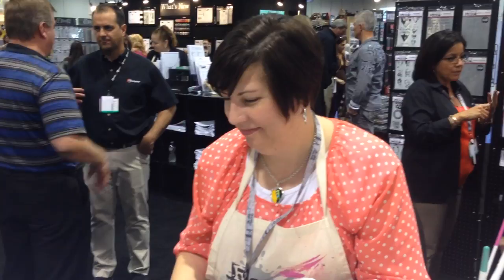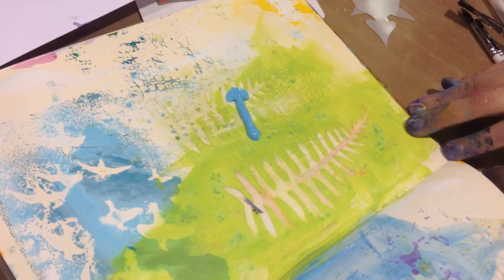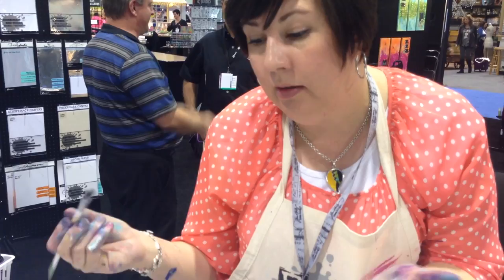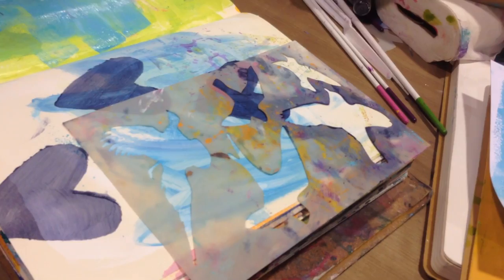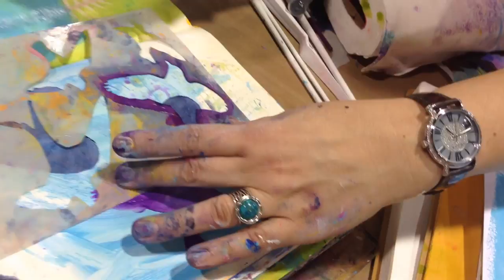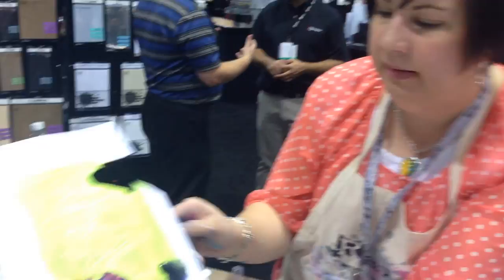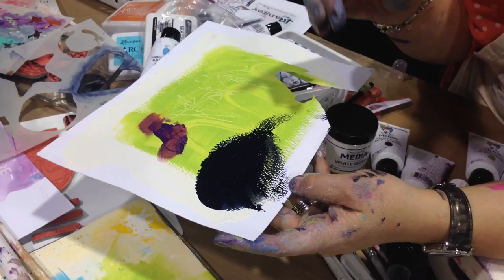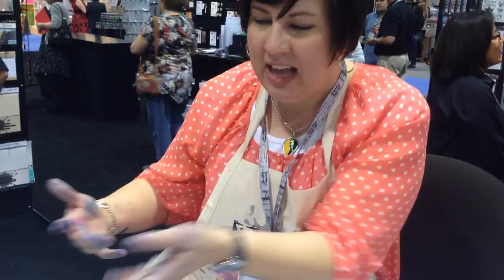CHA 2014- Ranger Ink - New Signature Designer Dina Wakley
Here is Ranger's newest Signature Designer, Dina Wakley, giving a brief overview of her new product line with Ranger at CHA 2014.